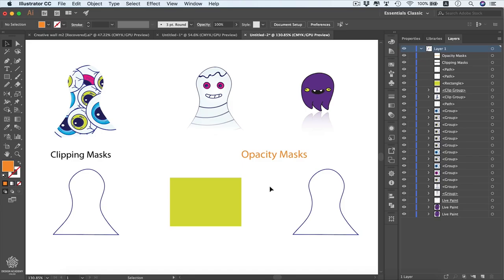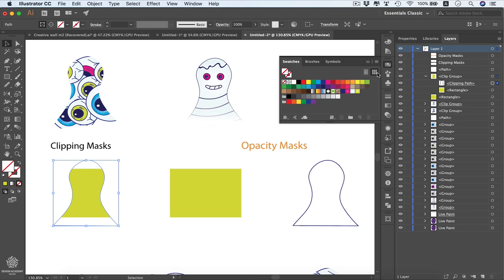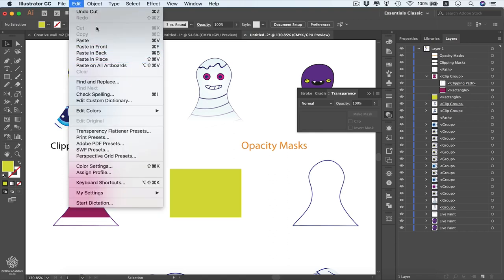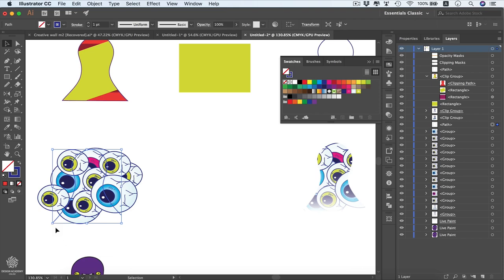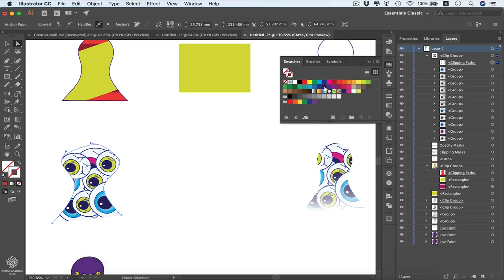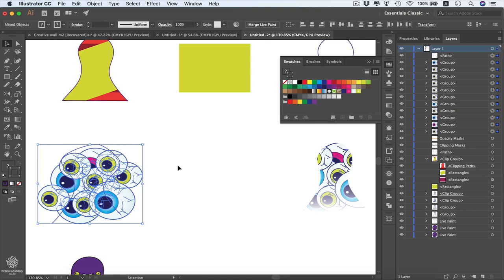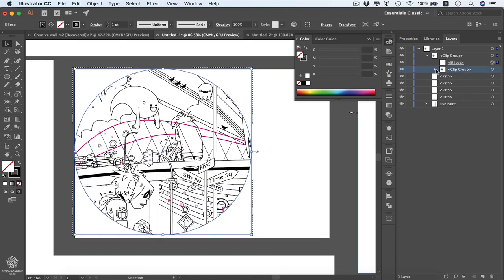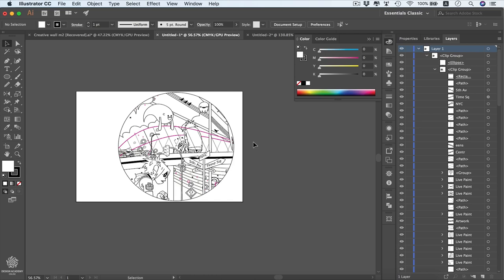Clipping Masks Illustrator cc (explained in detail)